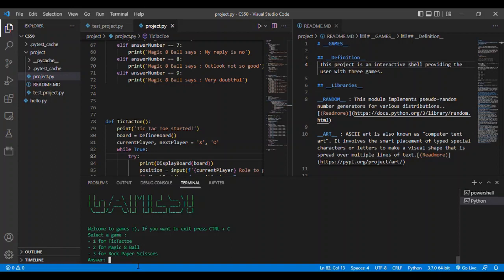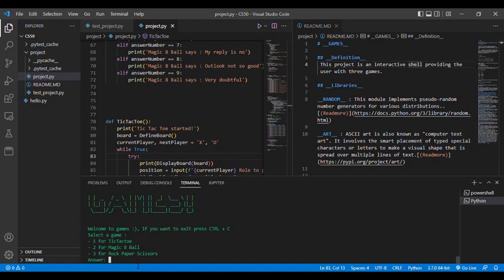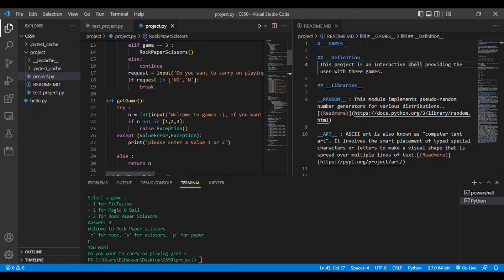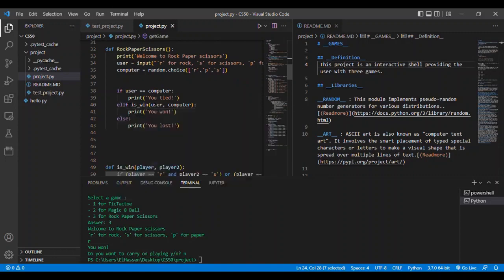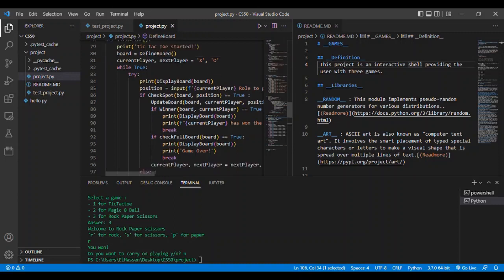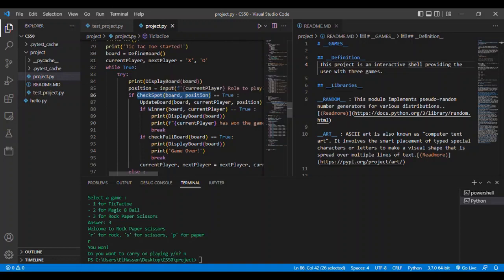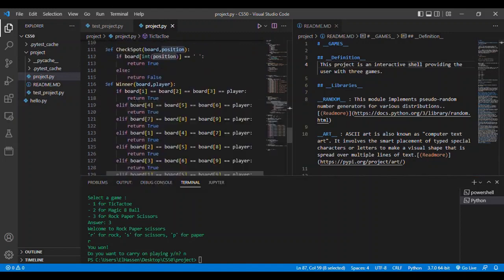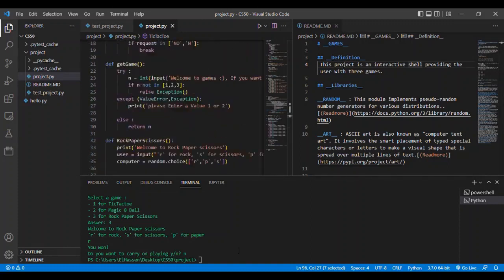Final Project CS50 Introduction to programming with python